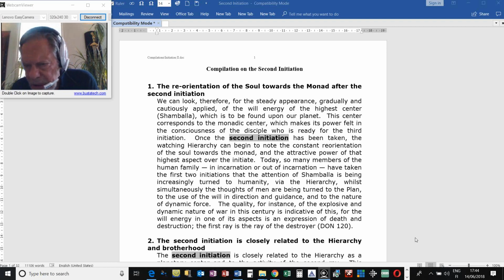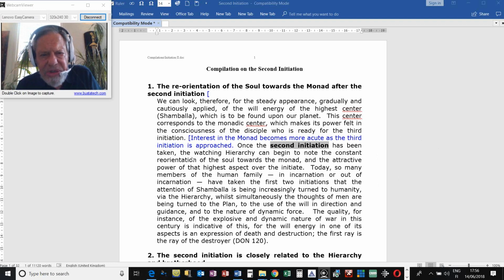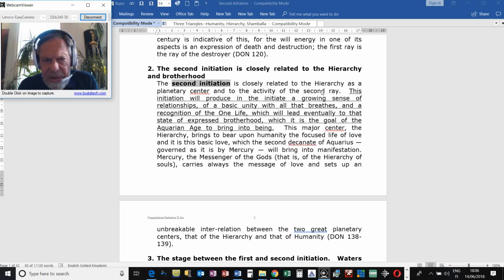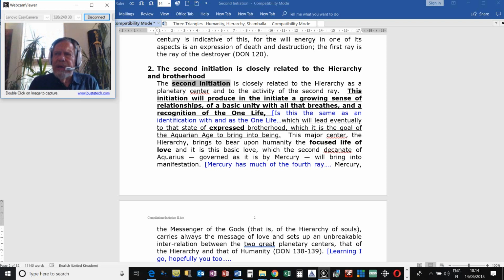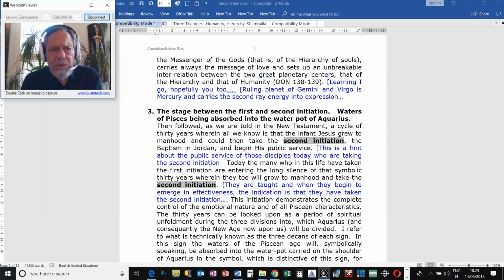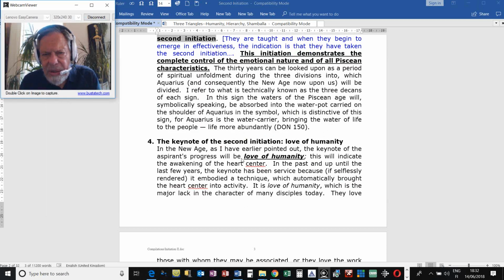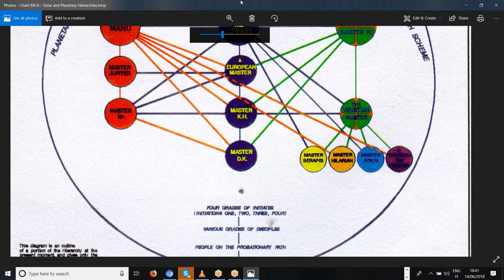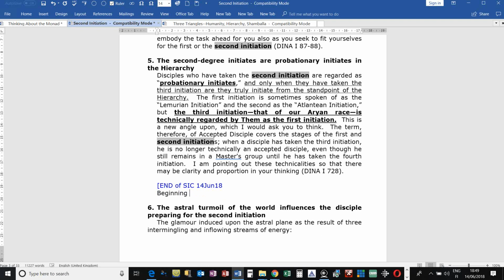Second Initiation Commentary - Program 01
Michael Robbins continues his series of commentaries on initiation with #8: Commentary on the Second Initiations Part One recorded June 14th 2018.